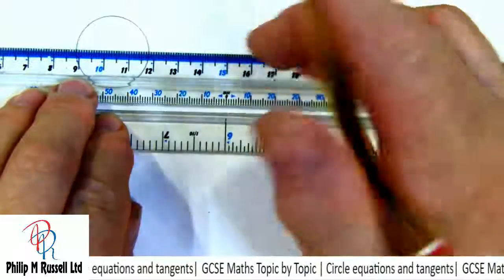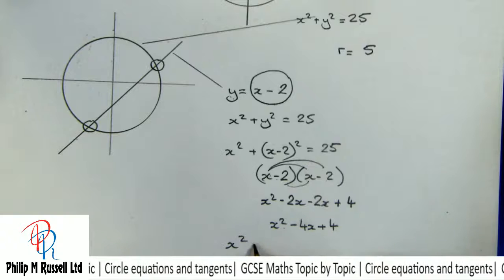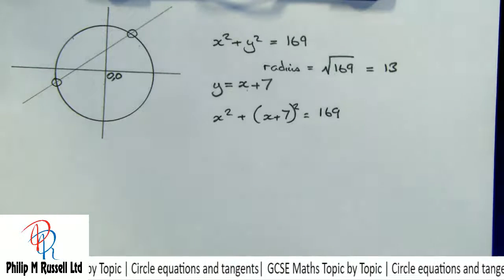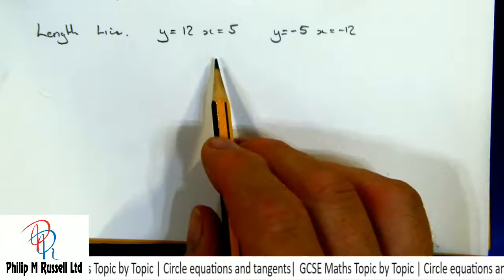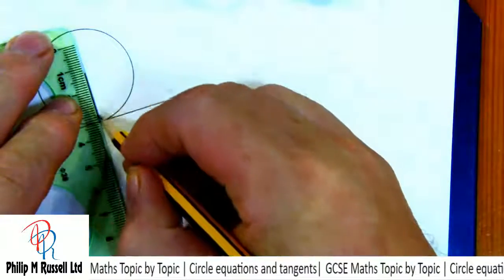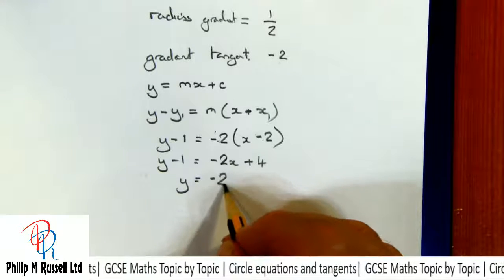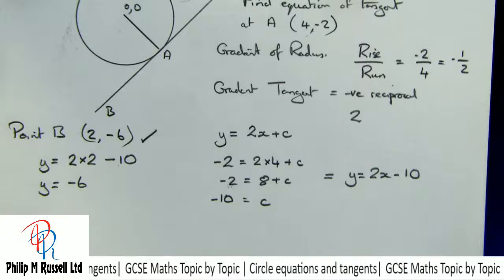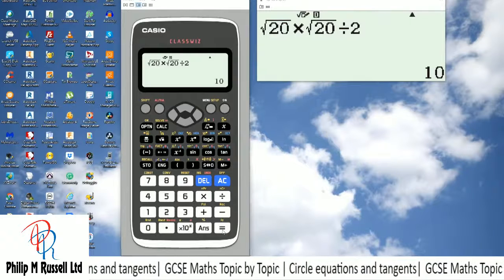GCSE Maths Topic by Topic | Circle equations and tangents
In geometry, the tangent is a line is the straight line that "just touches" the curve at that point however to start working out the point it "just touches" on a curve or circle you need to know its co-ordinates. Working this out for a line is easy (its a simultaneous equation), but with a circle you need to know at what point on the circle and its direction due to all points look the same.
Link to the calculator that I use and recommend; CASIO FX-991EX Advanced Engineering/Scientific Calculator